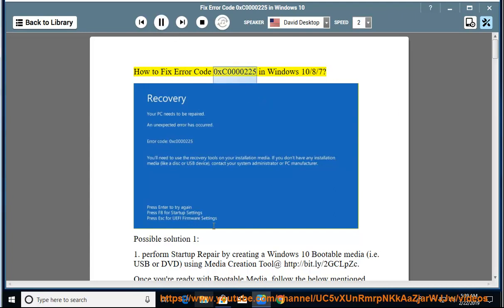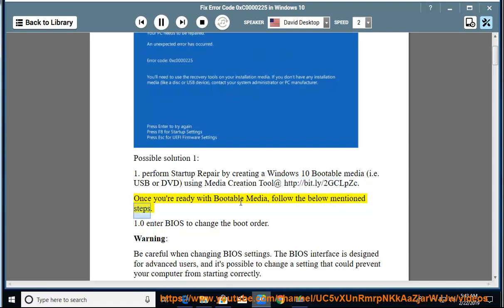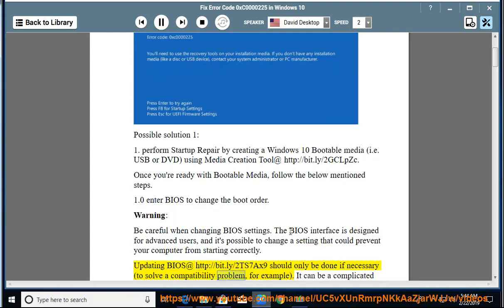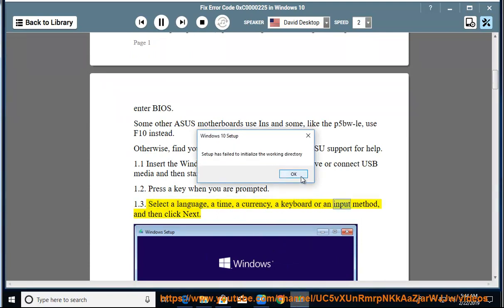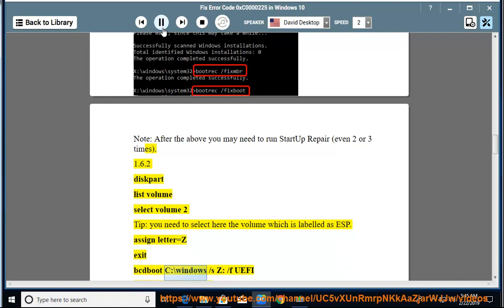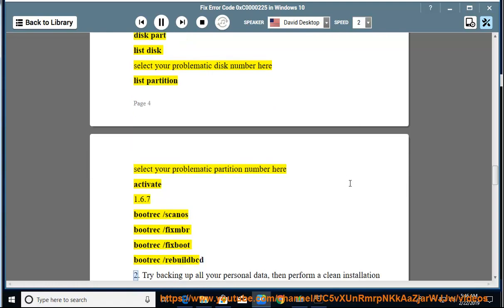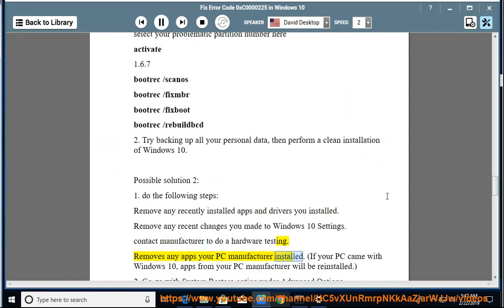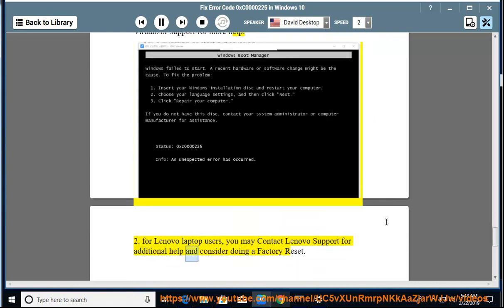Fix Error Code 0xC0000225 in Windows 10/8/7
Here's how to Fix Error Code 0xC0000225 BSOD in your Windows 10/8/7 computer. Learn more?

Fix "Login Failed. You do not have permission to play Fortnite" error while logging into Fortnite
Fix Error 0x800703e3 when installing HIDClass driver in Windows 10
Fix SEC_ERROR_OCSP_INVALID_SIGNING_CERT error in Firefox